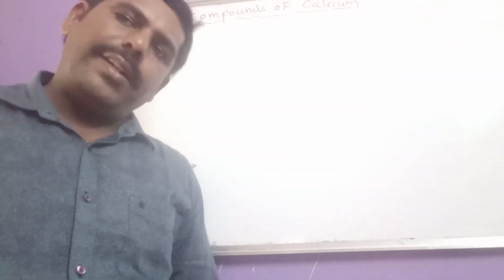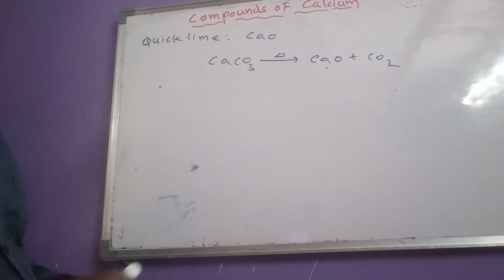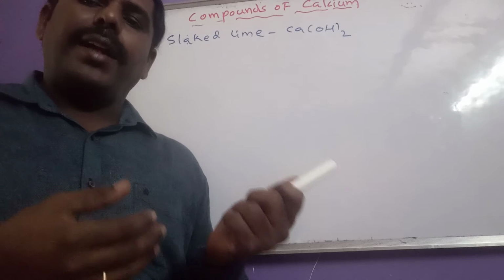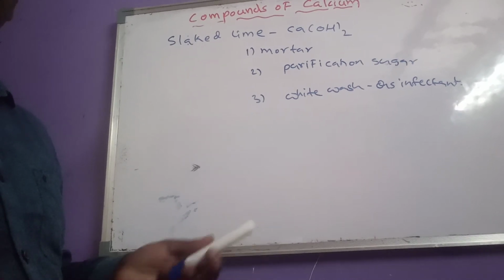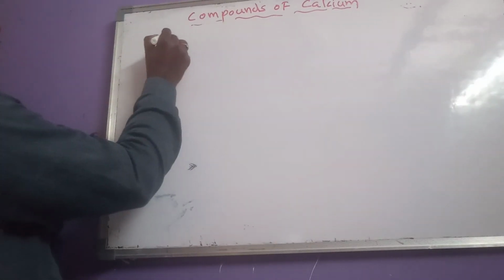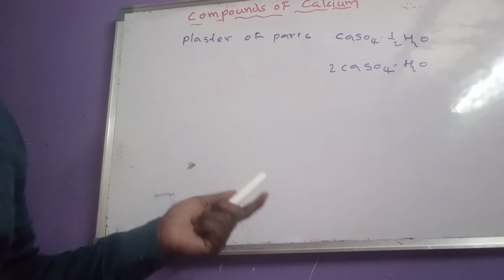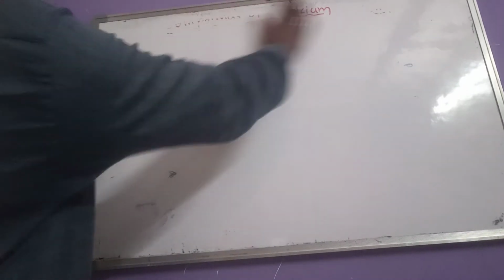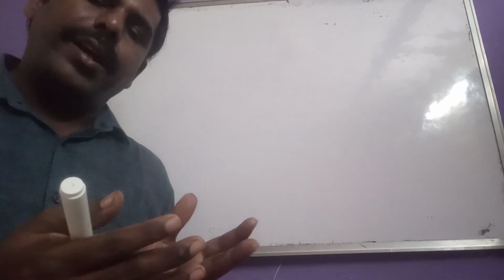Alkaline earth metals#3 compounds of calcium